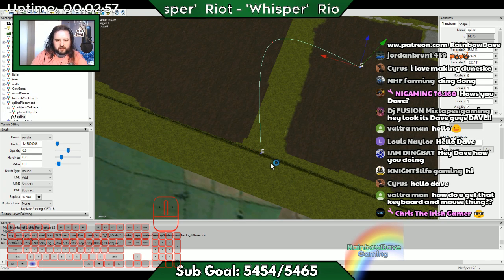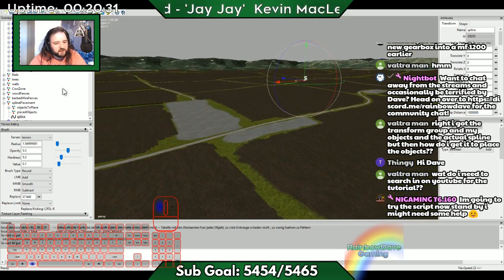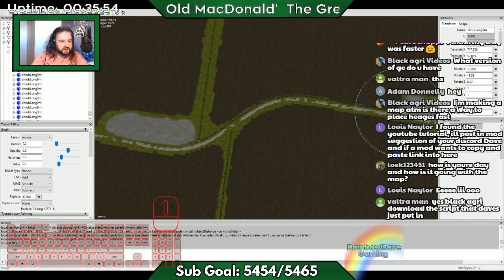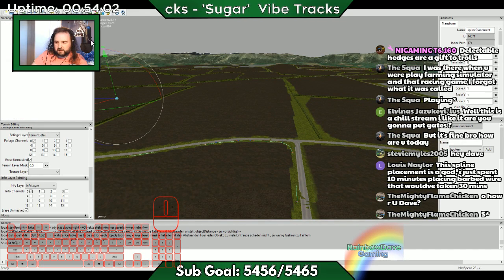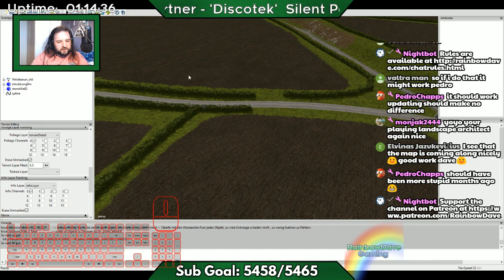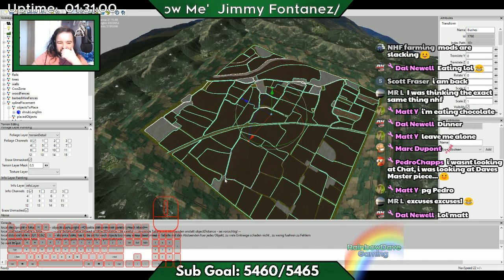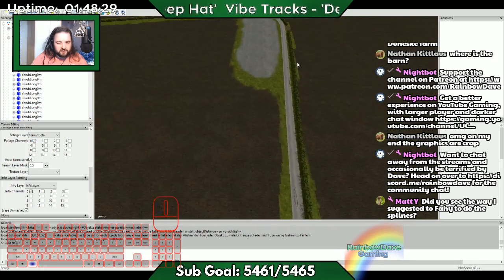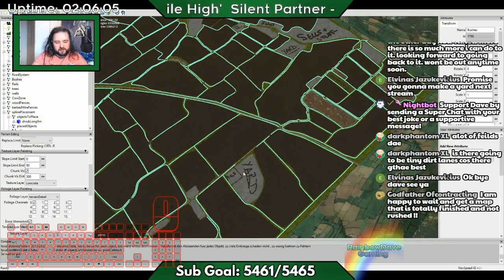Making A Map | Farming Simulator 17 | Duneske Ep 35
Welcome to Duneske by...uh...me I guess? LET'S MAKE A MAP WOO

LINKS!